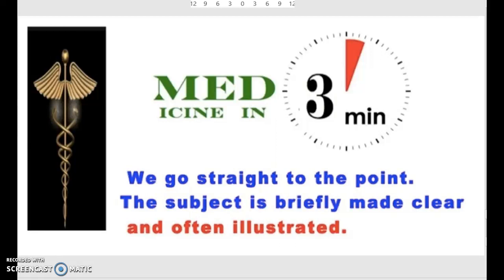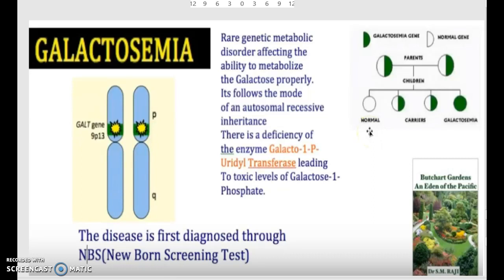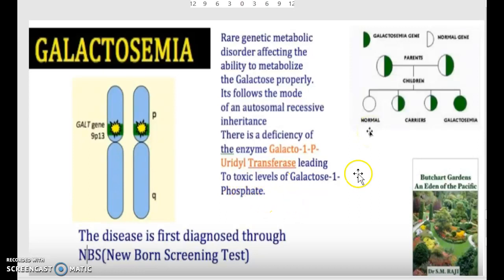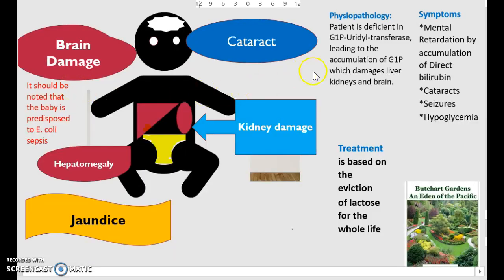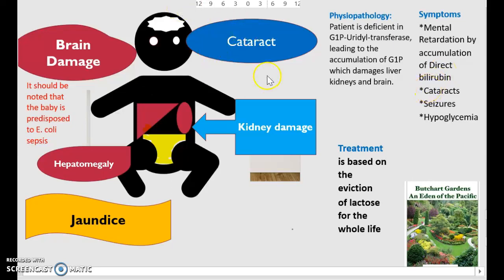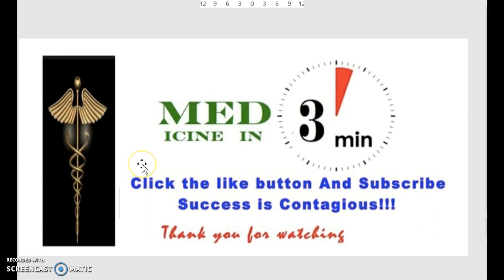2-Minute: Galactosemia/ Causes/ Symptoms/ Types/ Genetic/ Testing/ Treatment/ USMLE NCLEX MCAT/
1 What is galactosemia? Its- causes, symptoms, diagnosis, treatment & pathology in 3 minutes

What is galactosemia? Its- causes, symptoms, diagnosis, treatment & pathology in 3 minutes